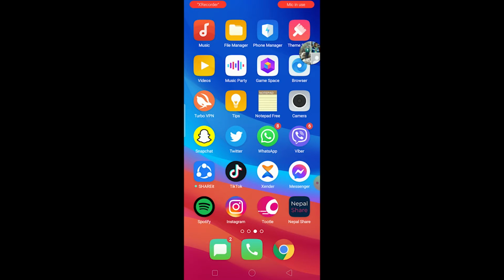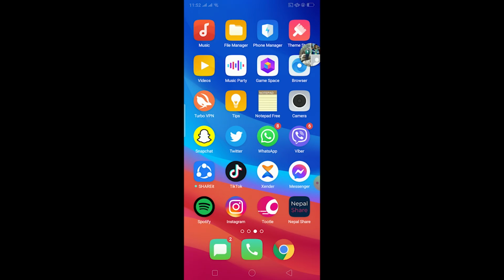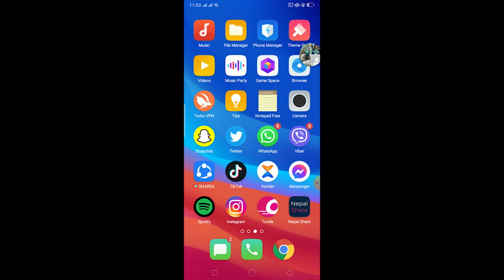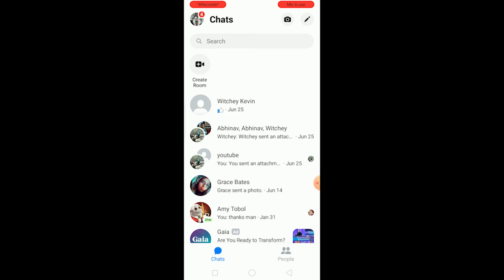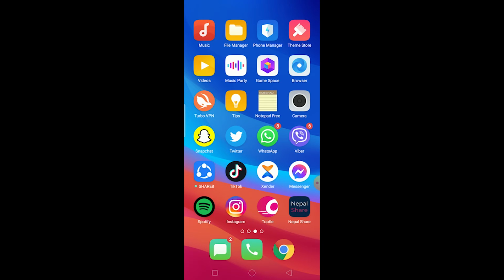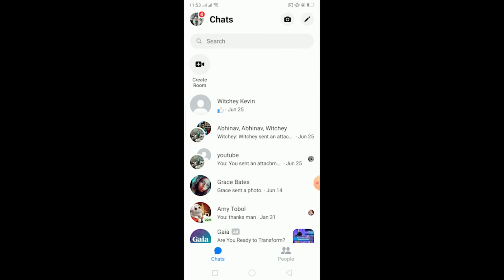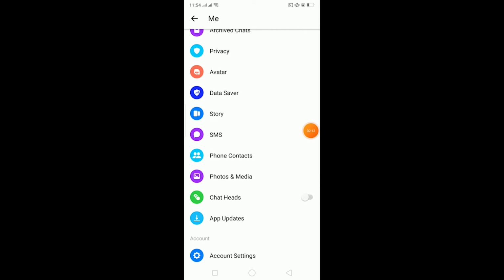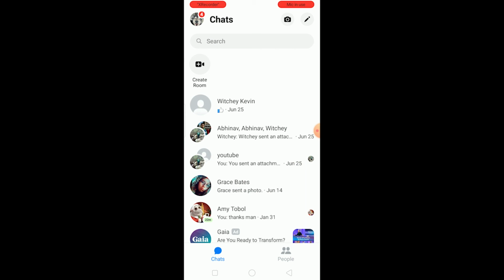Messenger Chat Head Not Working On Android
In this video, I'm going to show you how to fix messenger chat head not working on Android.

This video is about fixing the chat head not working on Android phone. This can be really frustrating especially when it's one of those things that just doesn't seem to work no matter what you do.
1. Ensure that you are running the latest version of Messenger and Android
2. Check for updates on your phone's system software to make sure it is up-to-date
3. Restart your phone in Safe Mode, then restart again outside of Safe Mode
4. Reset your Android device to factory settings by going into Settings - General - Backup & reset - Factory data reset.
So these are the steps you need to follow to fix messenger chat head not working on Android.